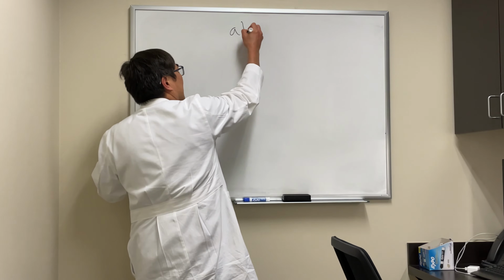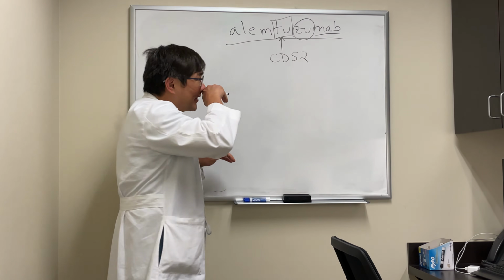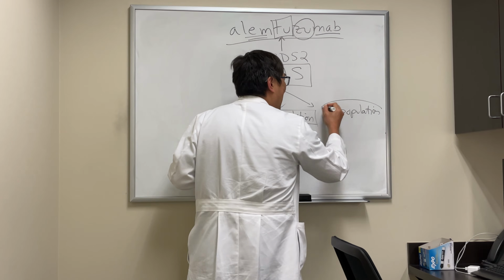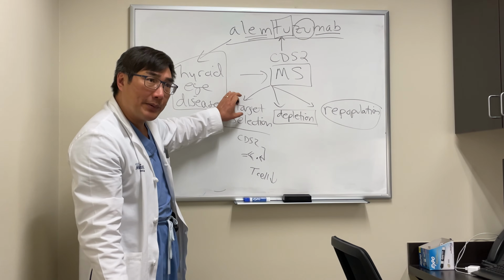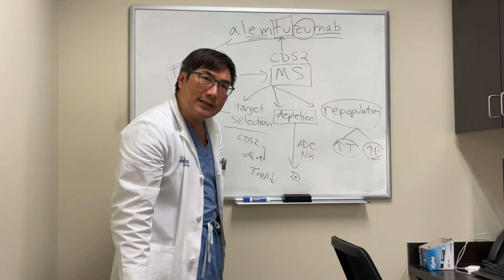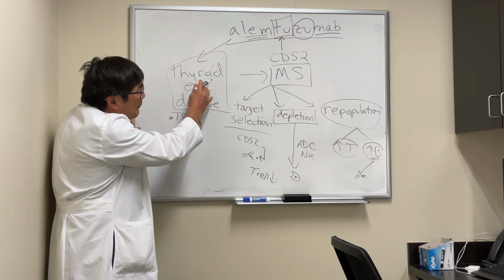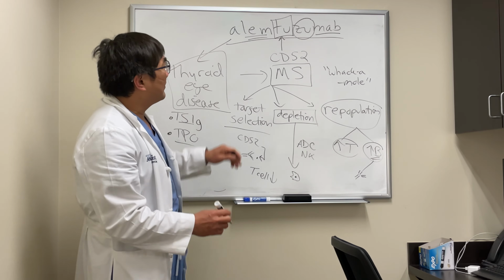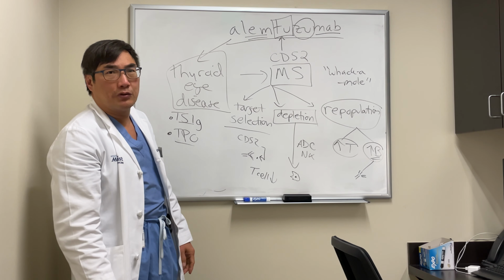Alemtuzumab in neuro ophthalmology